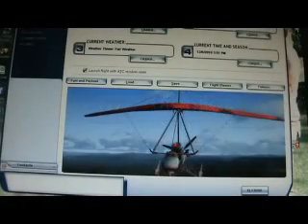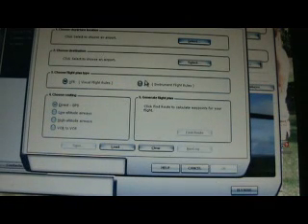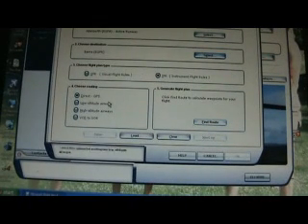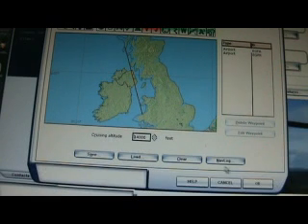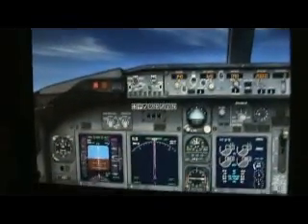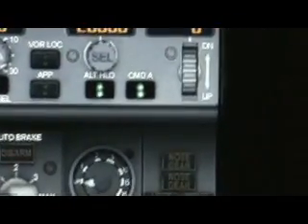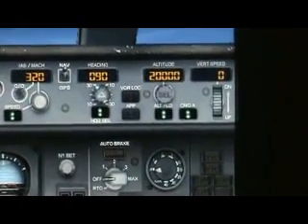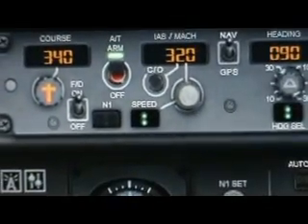How to Use FSX autopilot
How to us FSX autopilot and how to set up a planned flight on FSX